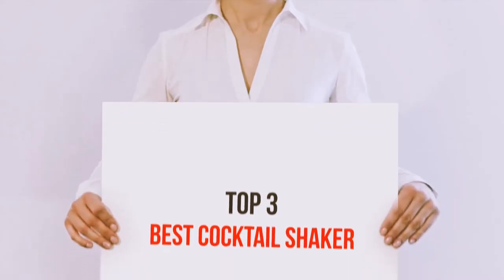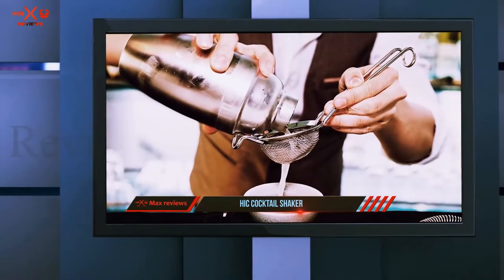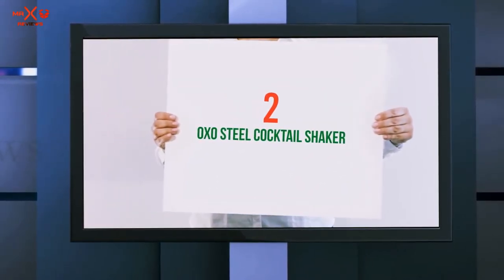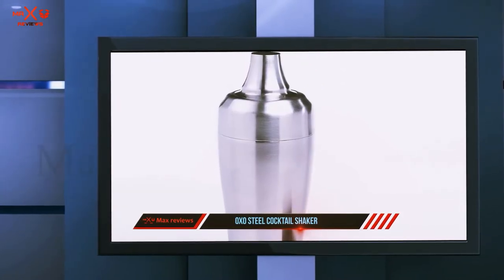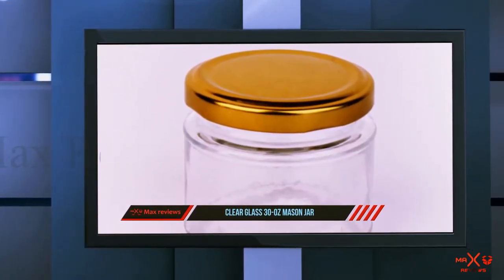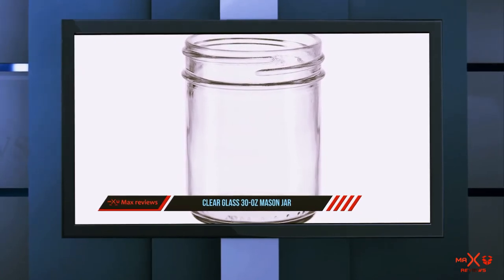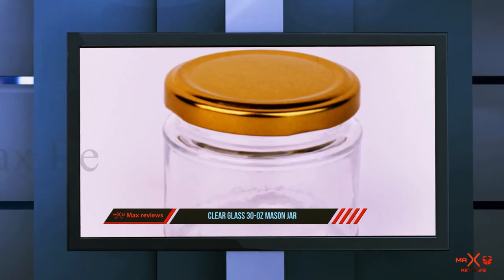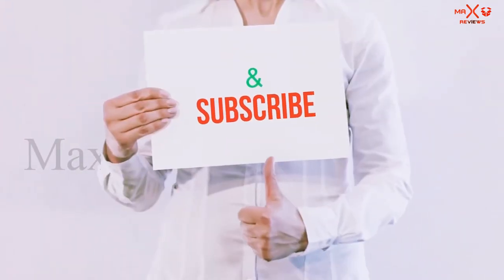Best Cocktail Shaker 2023? Top 3 Best Cocktail Shaker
Here is the Updated Prices of the Best Cocktail Shaker in 2023!

Things that we mentioned in this video:
1. Clear Glass 30 oz Mason Jar - B00V2TYLG2
2. OXO SteeL Cocktail Shaker - B0001YH13E
3. HIC Cocktail Shaker - B000I1YHZK